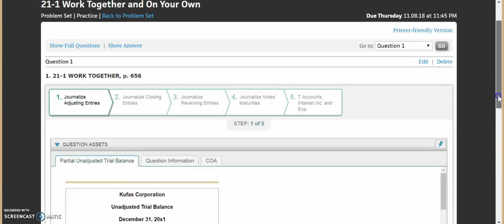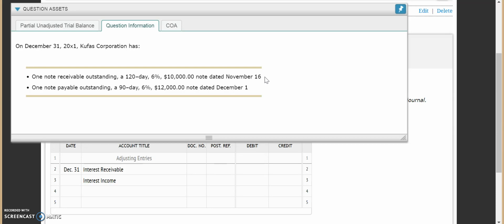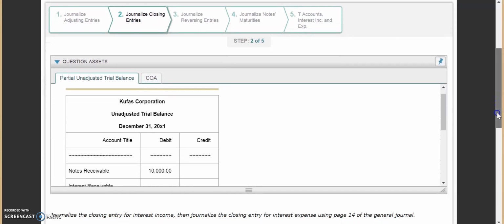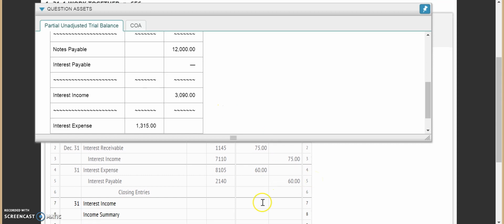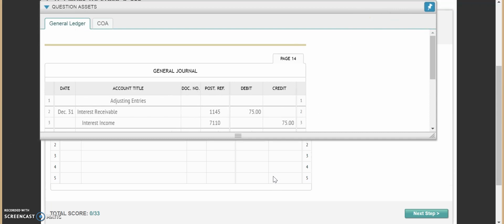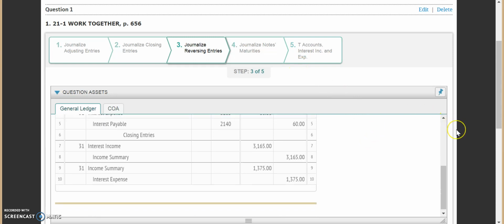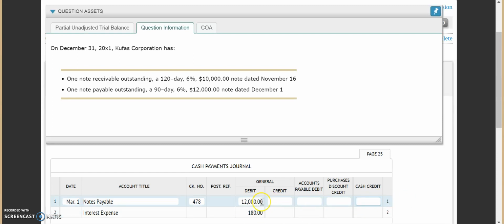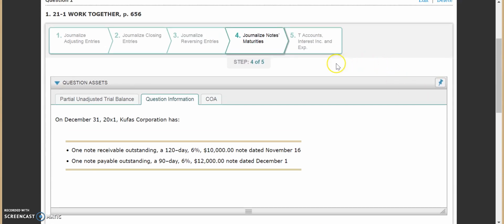21-1 Work Together - Part 1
21-1  Work Together - Part 1
Accounting II
Accruals